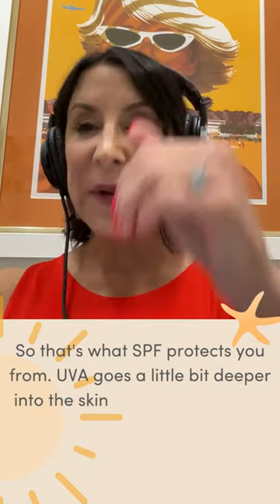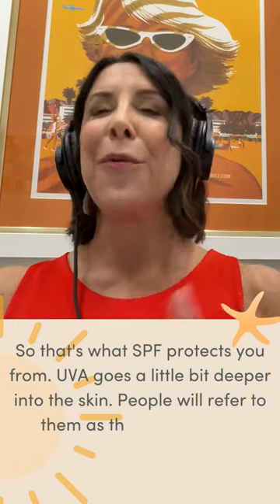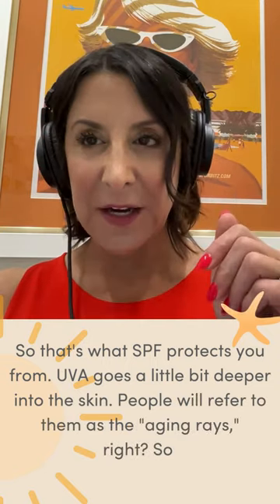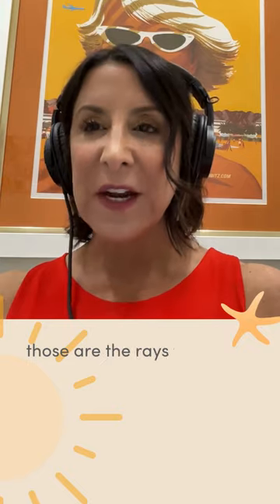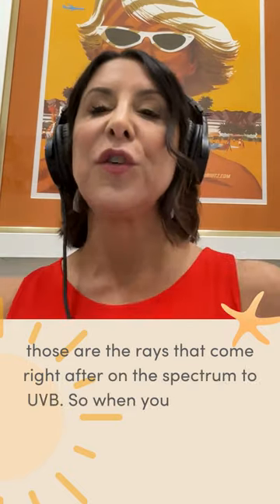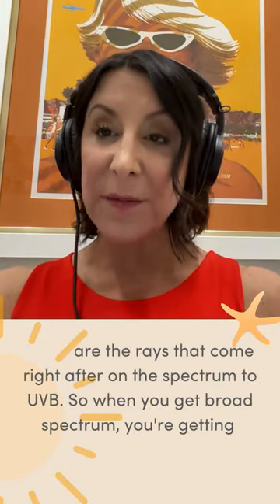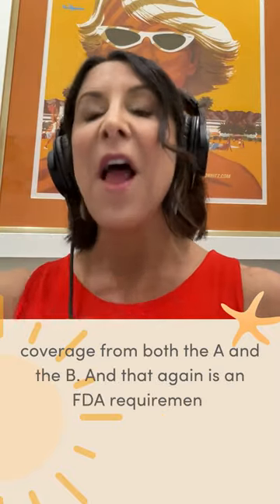Why is it so important to choose "broad spectrum" sunscreen?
Alisha Merlo of Colorescience joins us on the La Jolla Cosmetic Podcast to share all the reasons sunscreen is so important and what to look for as you search for the right sunscreen for you.

Listen to learn more about sun protection

Learn more about Colorescience, a San Diego-based global skin health company

Purchase Colorescience Sunforgettable® Mineral Sunscreen Brush SPF 50 on our skin care store